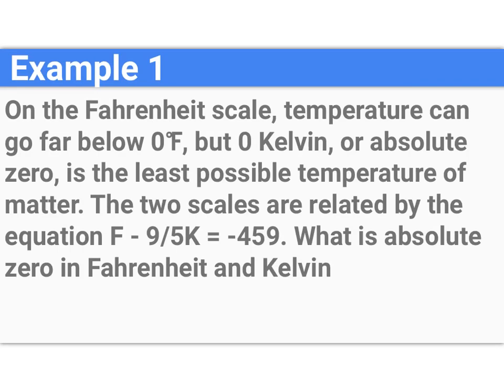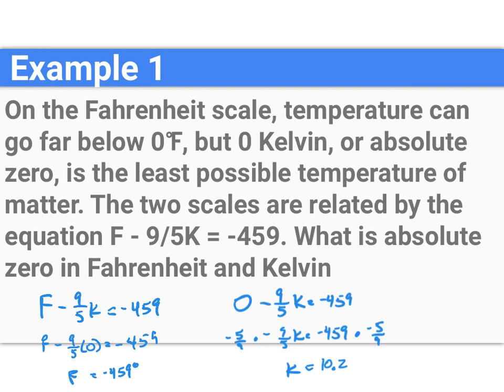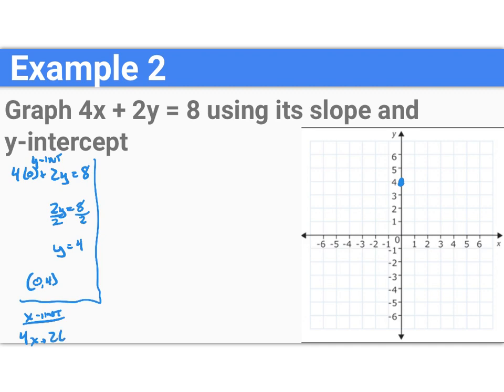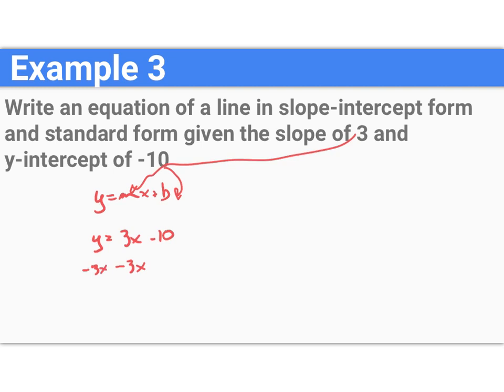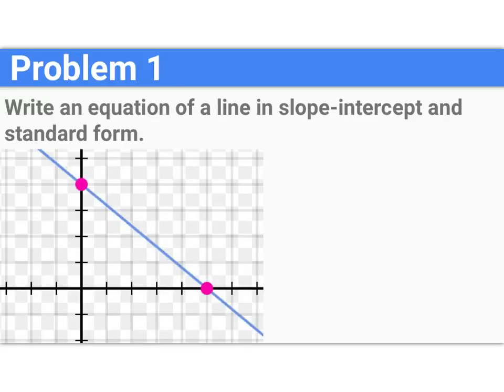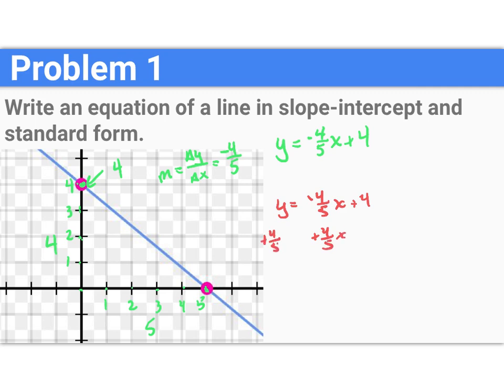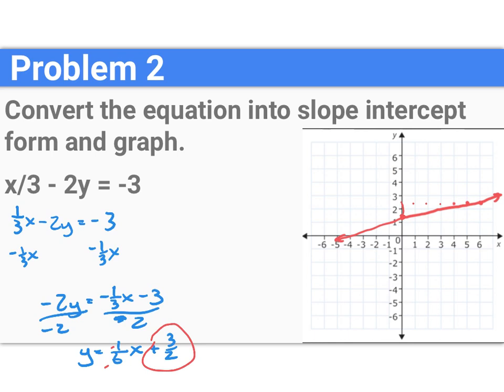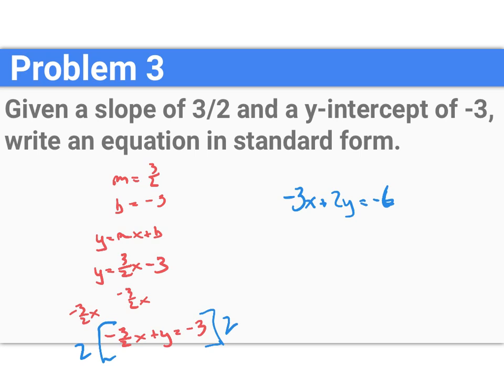Lesson 2097 Linear Functions Standard and Slope-Intercept Form 1